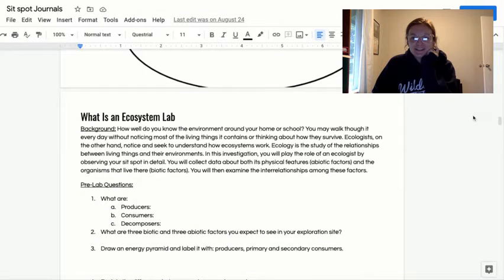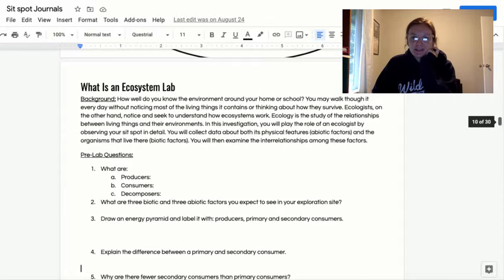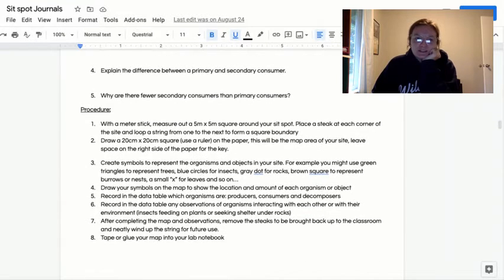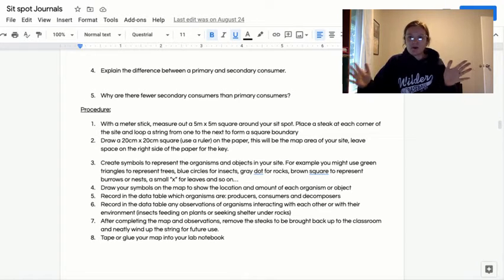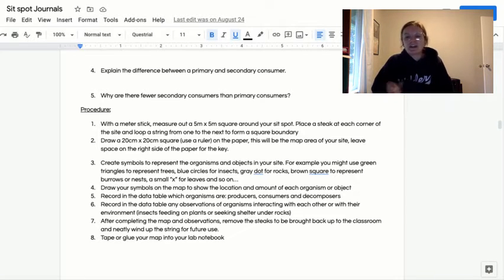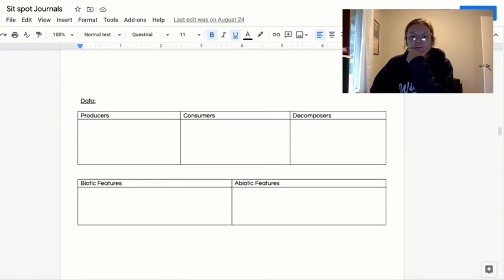Sit Spot Ecosystem